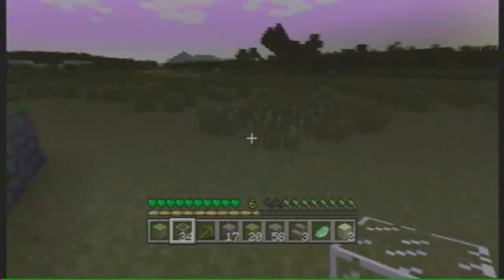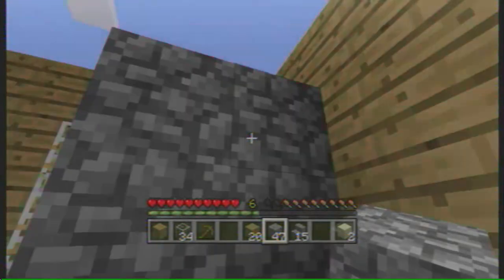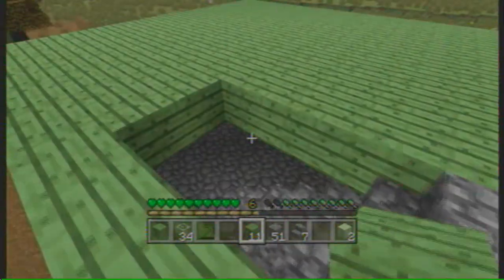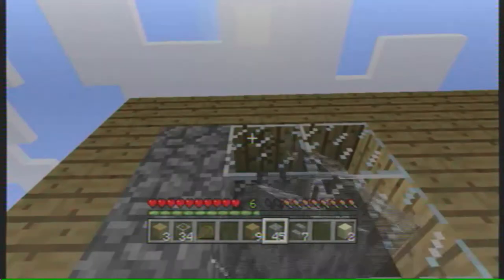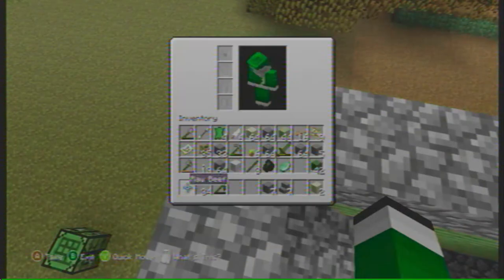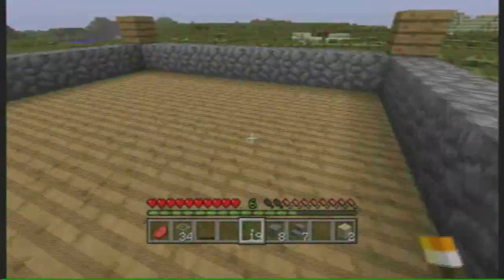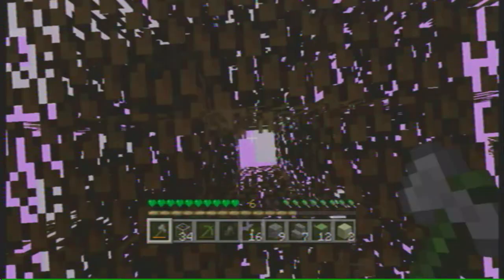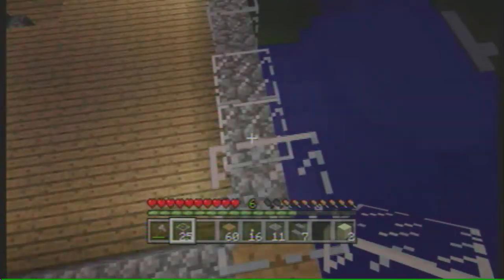lets play minecraft part 4 building house